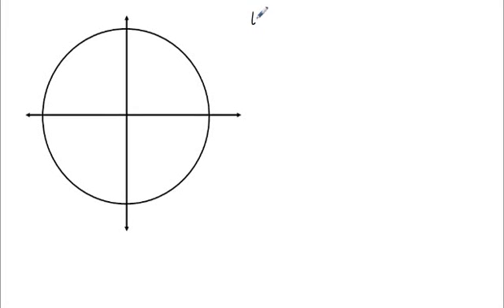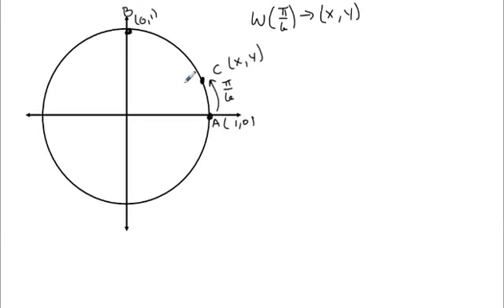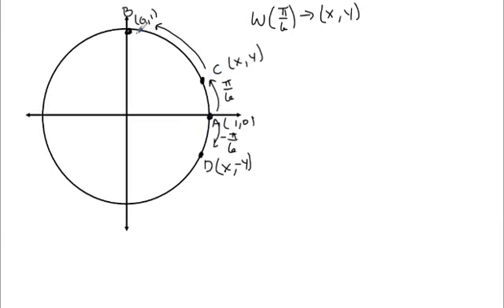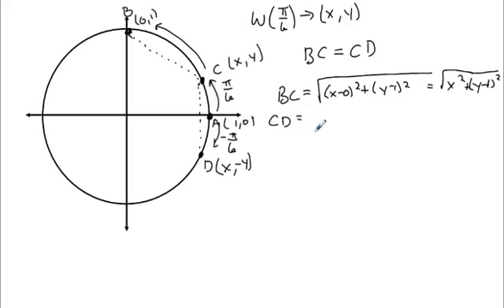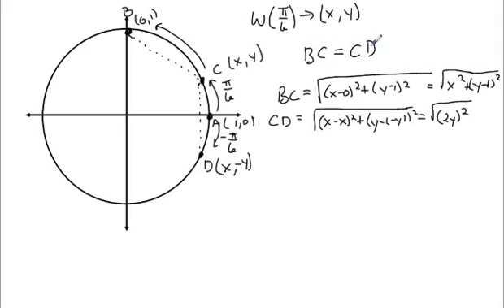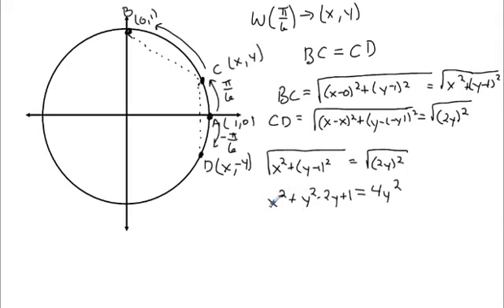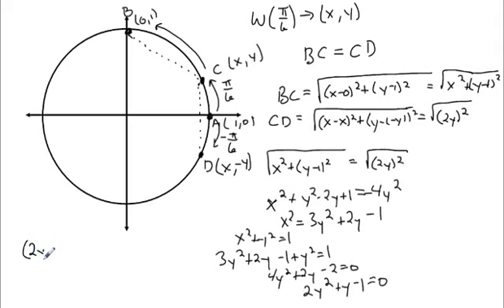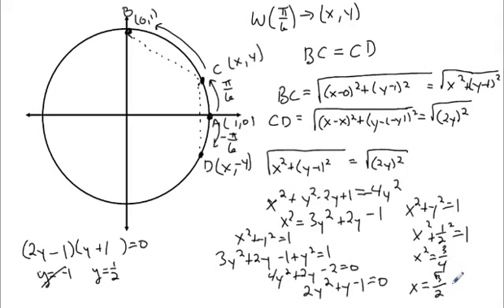Evaluate the Wrapping Function at pi/6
Using the wrapping function to map pi/6 to a point. Then we can use the coordinates to find sine and cosine of pi/6